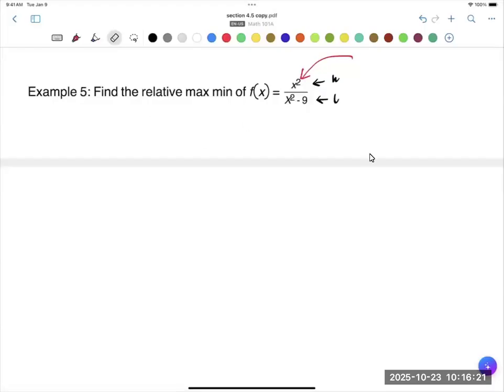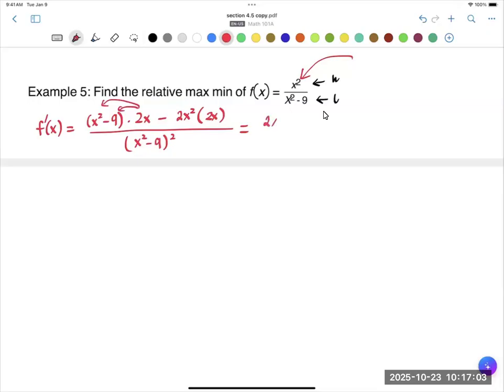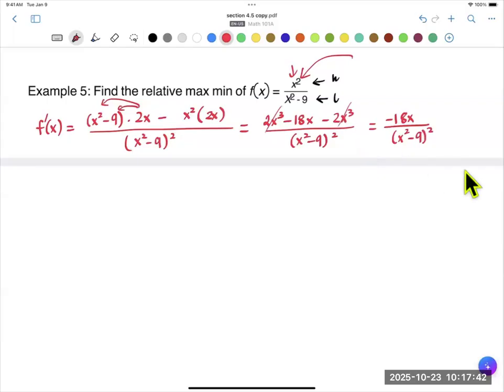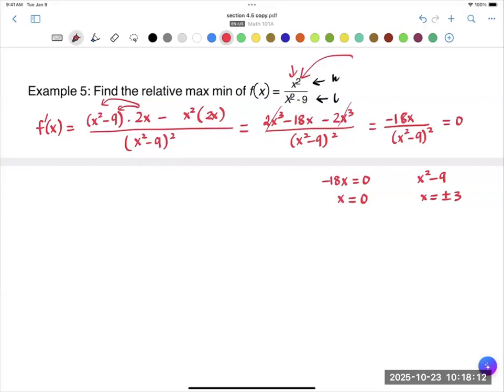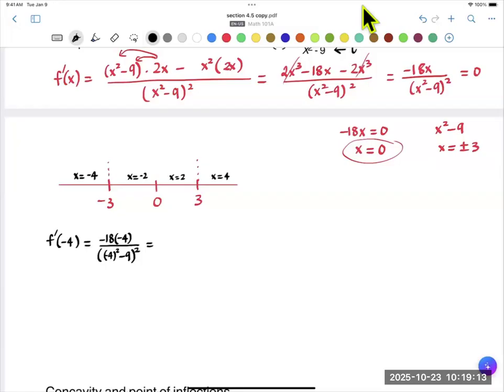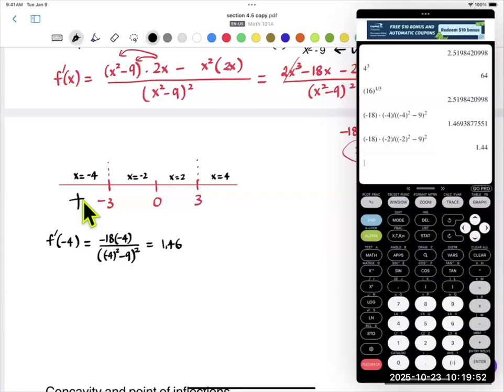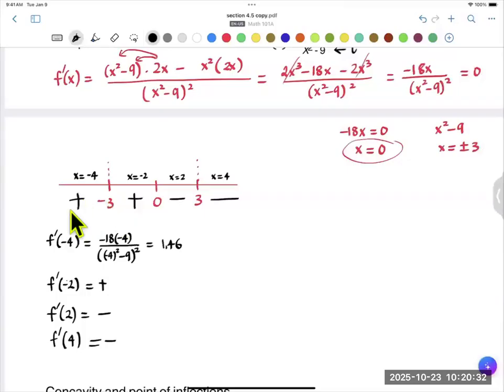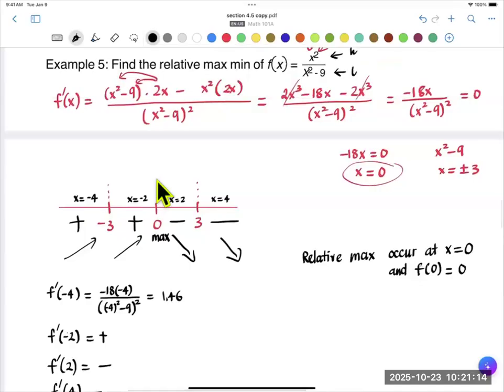Section 4 5 Relative max, min involve rational